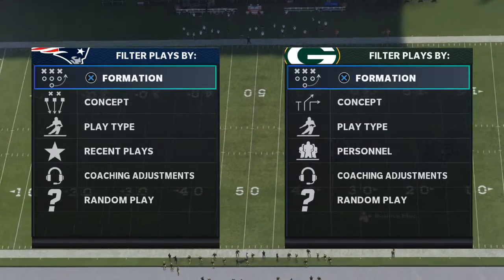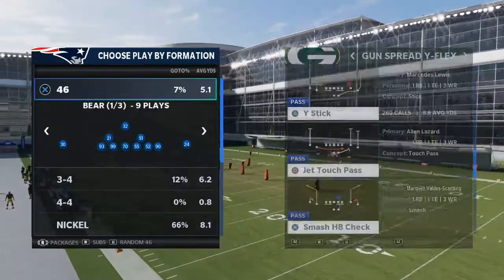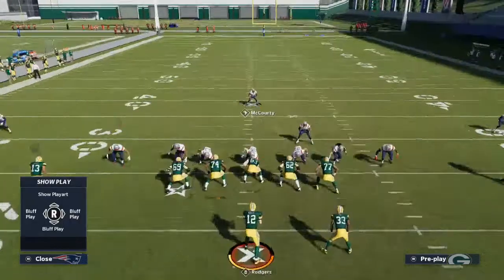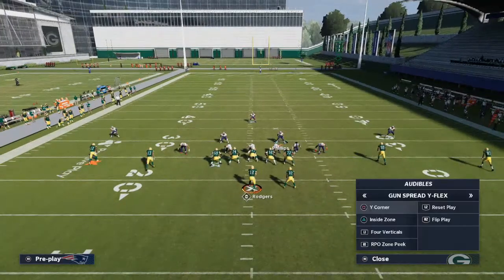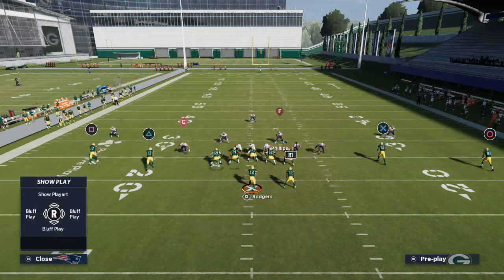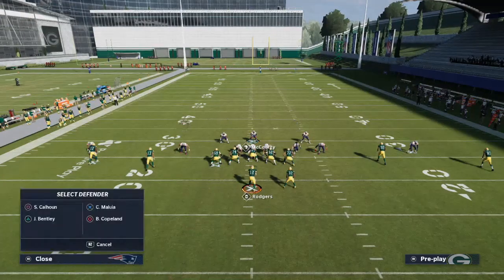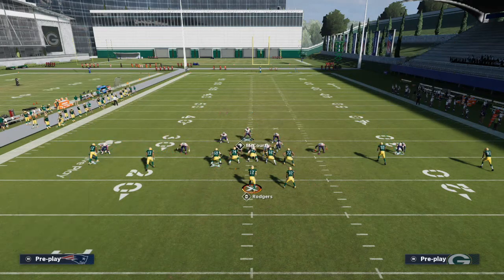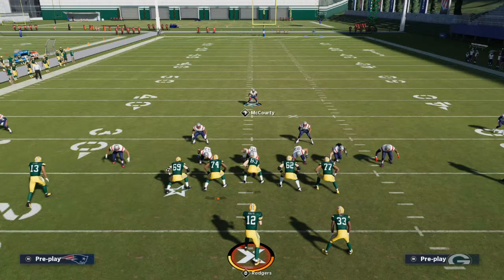The Best Blitz in Madden 21| How to Get Instant Pressure Sending 3 Lineman at the QB| 34 Bear Heat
3-4 Bear - Cover 3
Crash Line Down
Contain Rush
Spy ROS LB